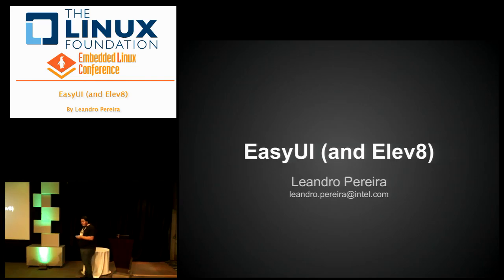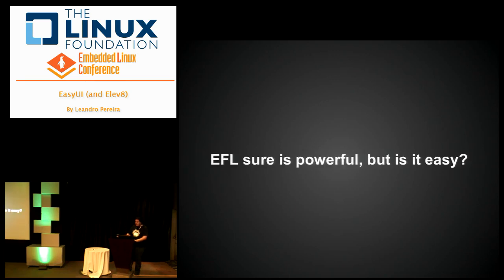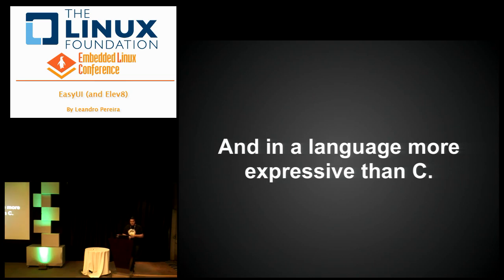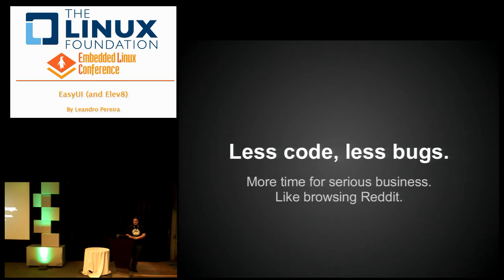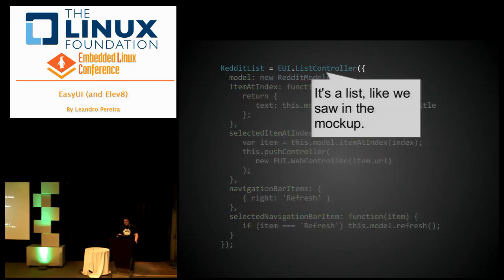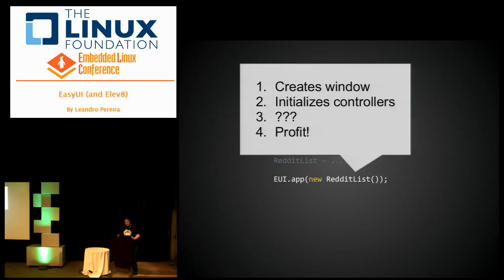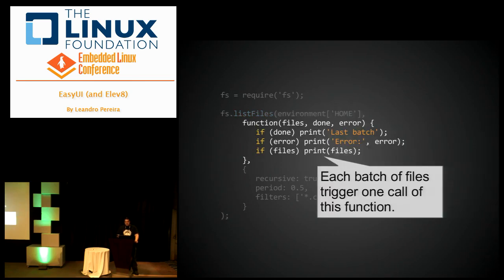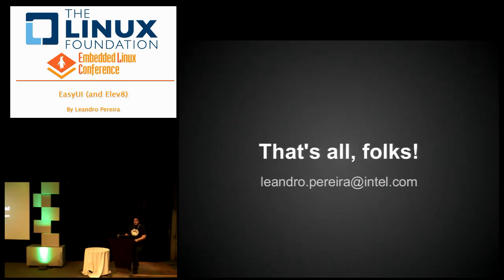Embedded Linux Conference 2013 - Easy UI and Elev8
Easy UI and Elev8
By Leandro Pereira

The Enlightenment Foundation Libraries, although efficient, provides only the most basic building blocks. They also expose a lot of their inner details, which the application programmer must know to use them efficiently.

EasyUI is an abstraction layer (written in JavaScript) that helps the programmer by implementing the difficult user interface bits, leaving out the data and behaviour to the programmer. This talk will show what EasyUI is about, with example code and a demo.

EasyUI is focused towards usage in mobile devices such as tablets and phones, and will be part of the Tizen SDK.